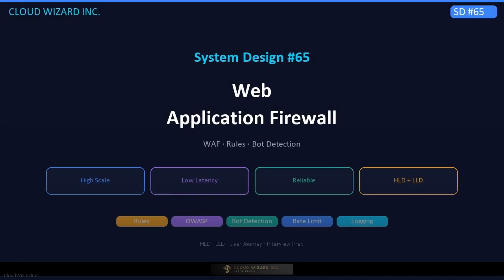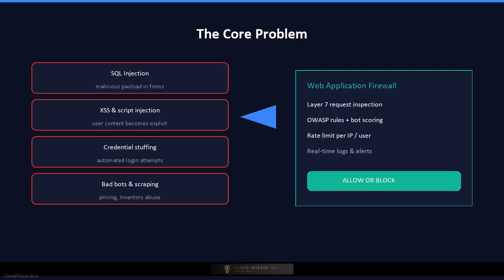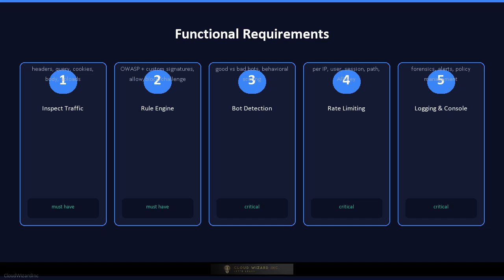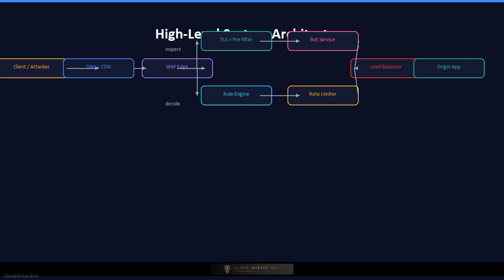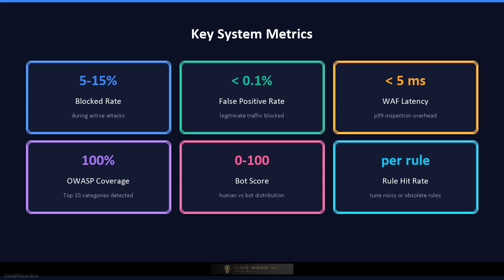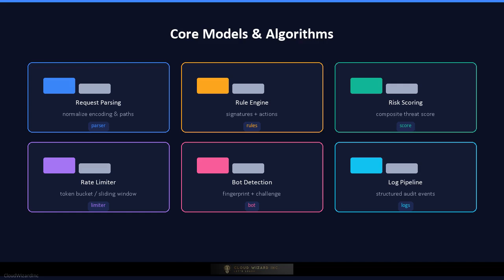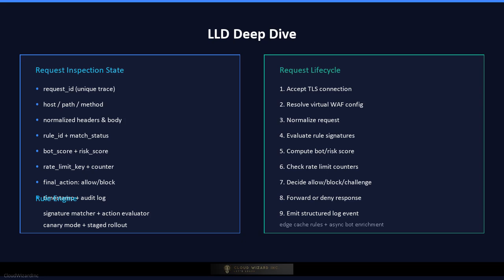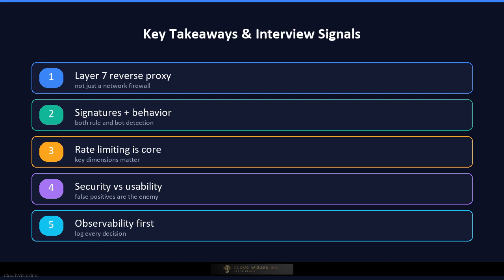System Design : Web Application Firewall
How do you protect a web application from SQL injection, XSS, bad bots, credential stuffing, and DDoS attacks without breaking legitimate traffic?

In this deep dive, we design a production-grade Web Application Firewall from scratch. We cover HTTP inspection, OWASP rules, bot detection, rate limiting, and low-level design — everything you need for a senior system design interview.

What you'll learn:
- High-Level System Architecture (Client → CDN → WAF → Rules → Bot Service → Rate Limiter → Origin)
- End-to-End User Journey (attack detected → open console → drill into rules → configure rate limit → block attack → monitor)
- Core Models: request parsing, rule engine, risk scoring, rate limiter, bot detection, log pipeline
- Low-Level Design: request lifecycle, normalization, signature matching, decision pipeline, audit logs

Chapters
00:00 Intro (Cloud Wizard)
00:37 Introduction
01:28 The Problem
02:23 Functional Requirements
03:34 Non-Functional Requirements
04:36 System Architecture
05:44 Key Metrics
06:40 User Journey
07:35 Core Models
08:45 LLD Deep Dive
10:02 Key Takeaways